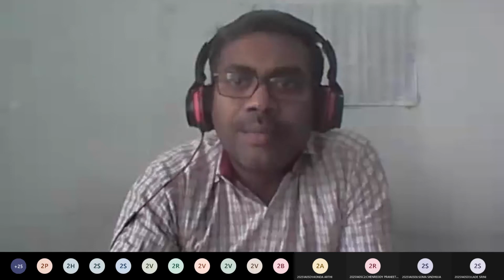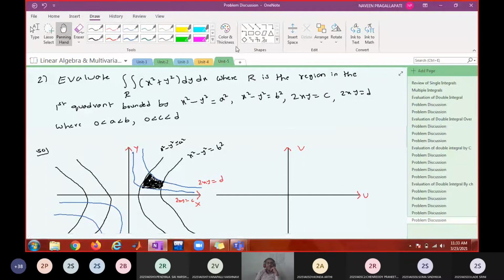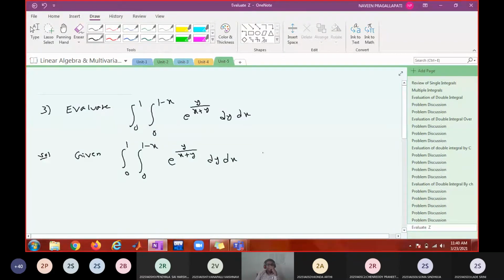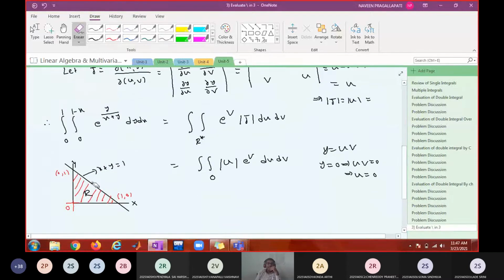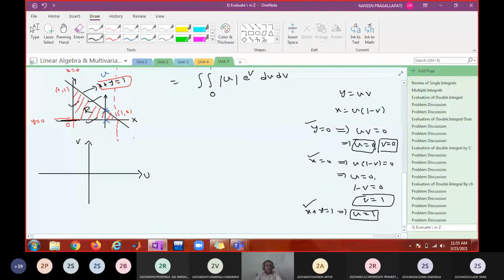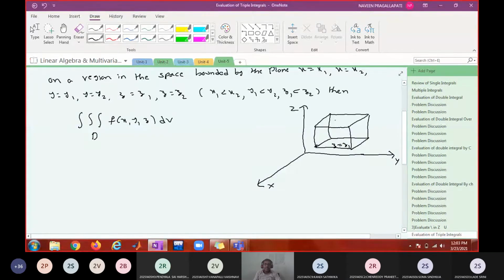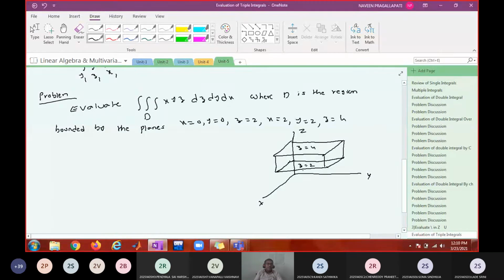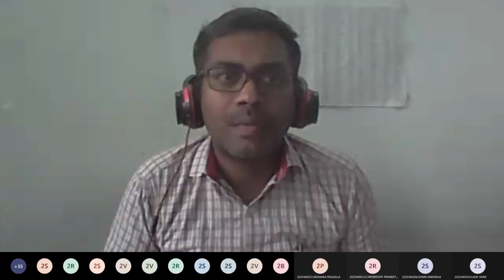LAMC Lecture 50